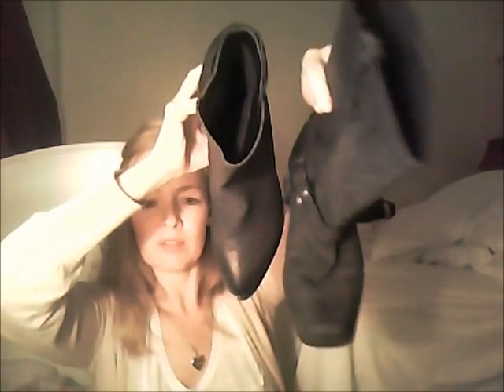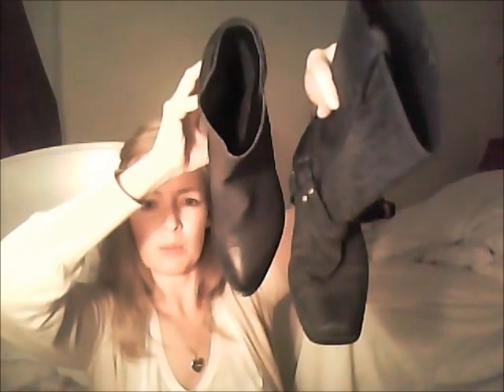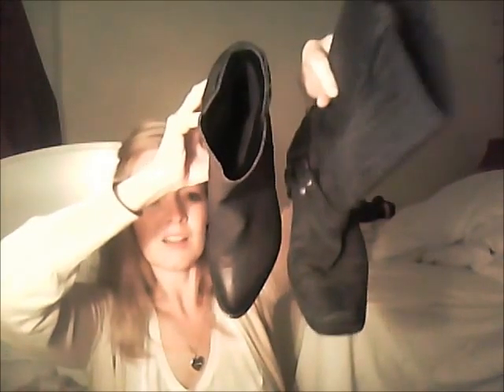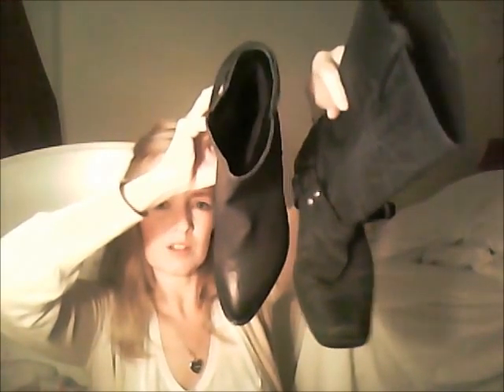Boots and Tandem feeding!.wmv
My classic biker boots in tan and black, cowboy ankle boots, ballerina flats, a bit about breastfeeding my 3 year old, and some random babbling. Sorry for the "emmm" s!